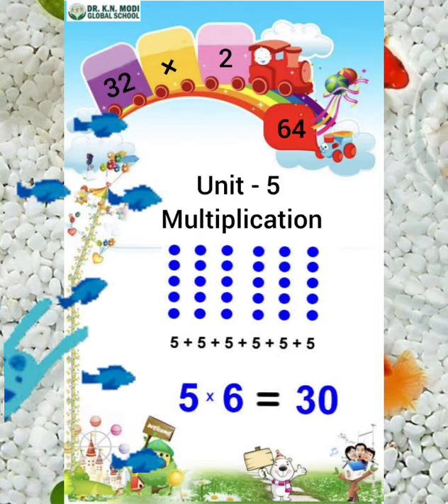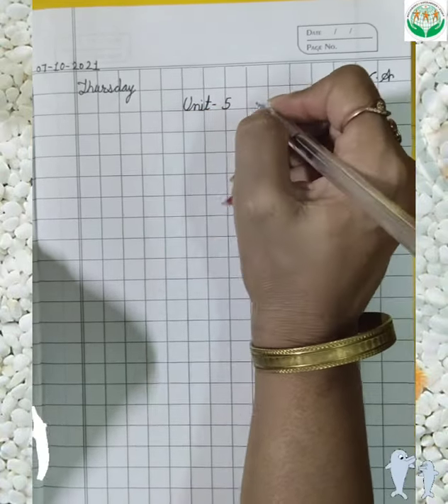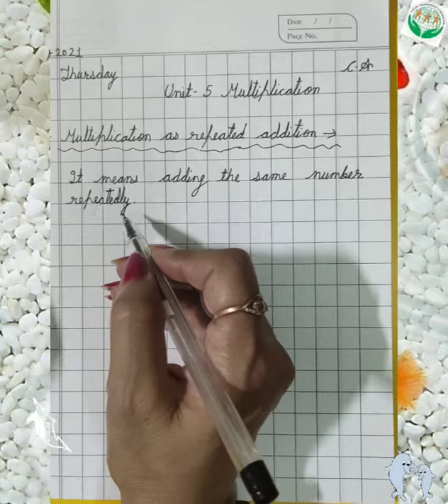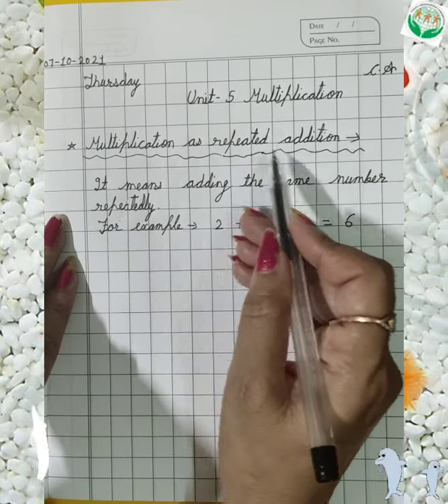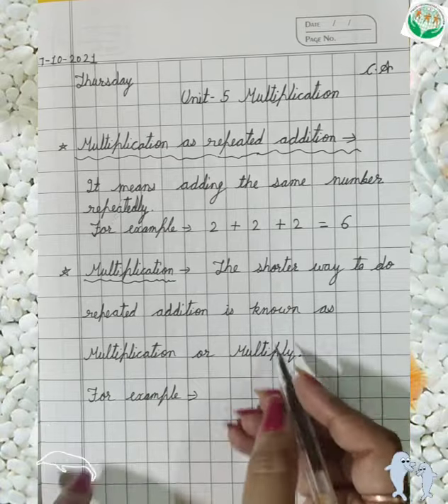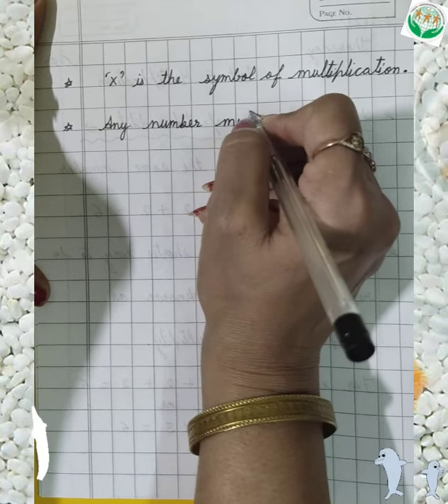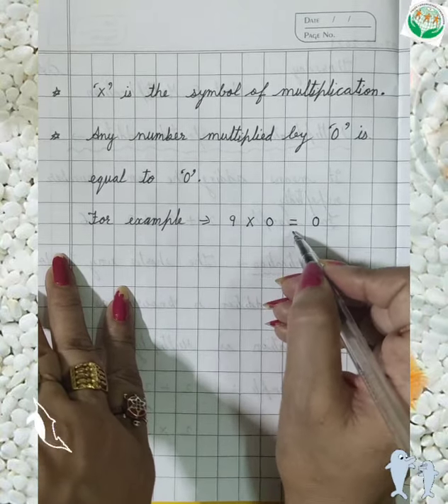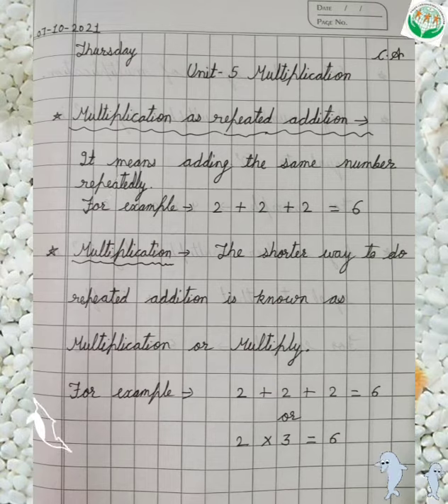Class - II, Subject - Maths (07-10-2021, Thursday)@eClassesDRKNMGS created by Nemlata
Topic - Multiplication@eClassesDRKNMGS